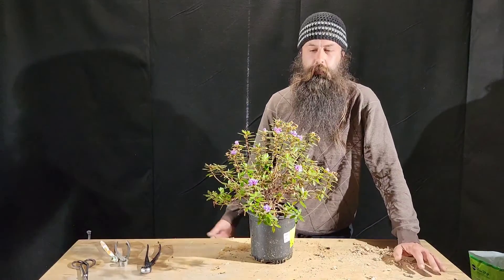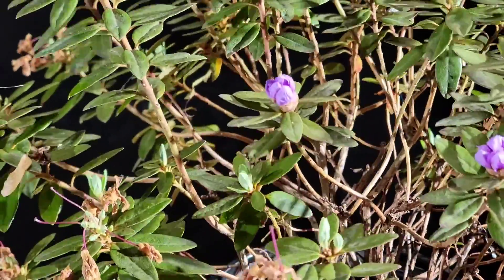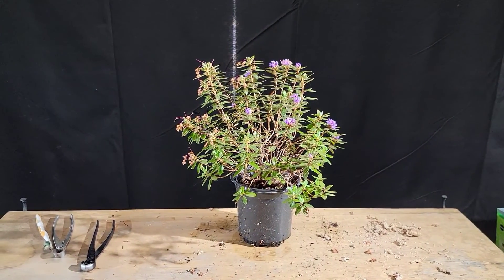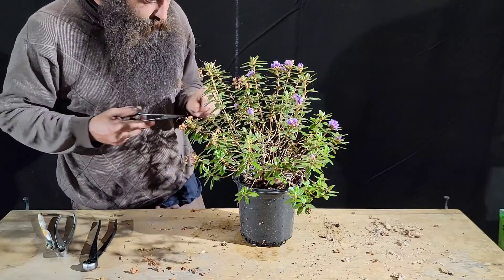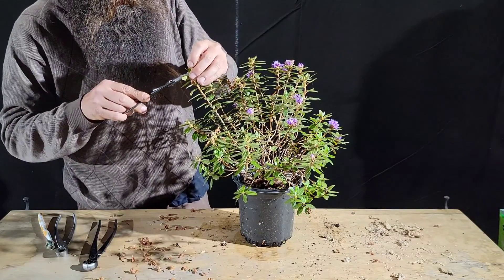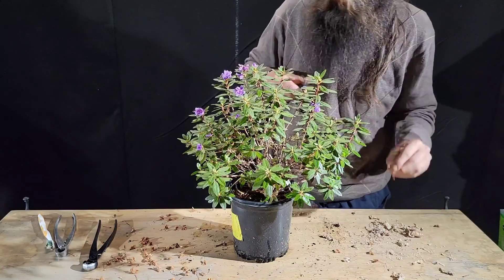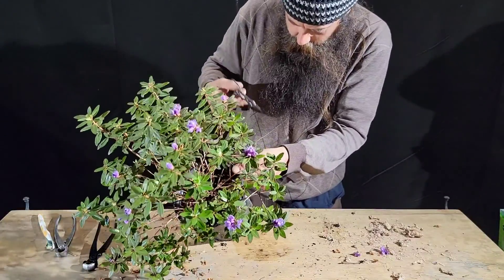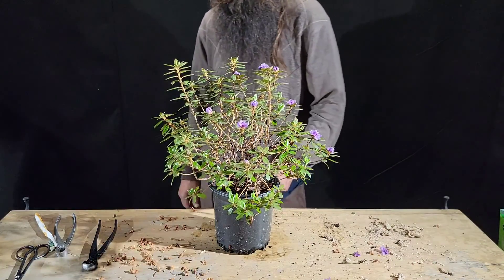How to deadhead a rhododendron.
This little purple gem rhododendron has begun to drop its flowers so it is time to begin deadheading.

All videos made by and starting Vincent Zoda.

Facebook Bonsai Zoda

Hudson Bonsai
Hudson New York

We are a bonsai nursery with a large display garden with a small koi pond. We have over 500 trees representing about 100 varieties. We have many rarely seen species. Including 14 species of pine, and 13 species of maple. These trees have been collected over the past decade and come from all over the globe.